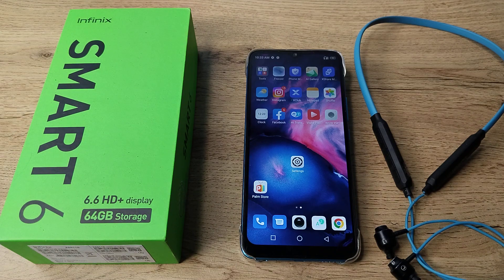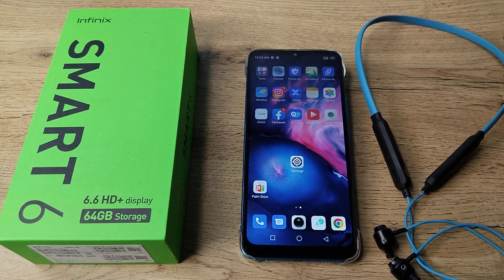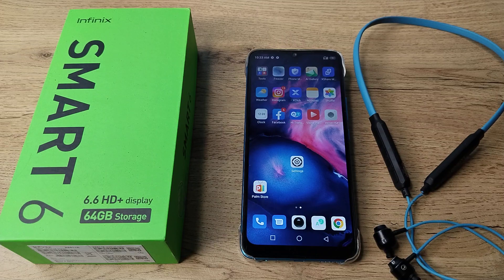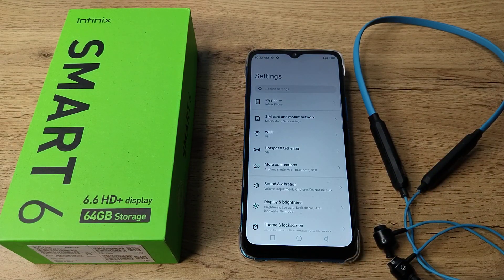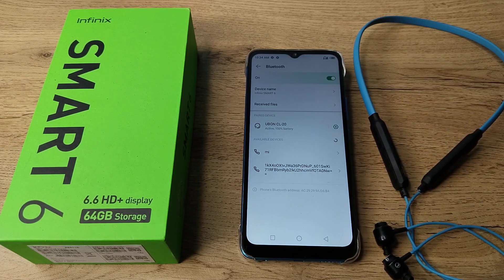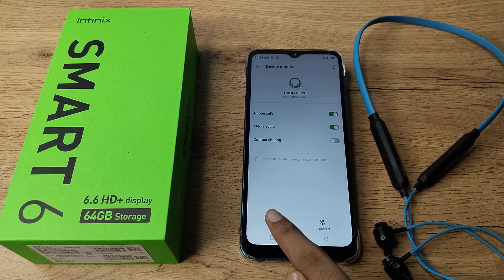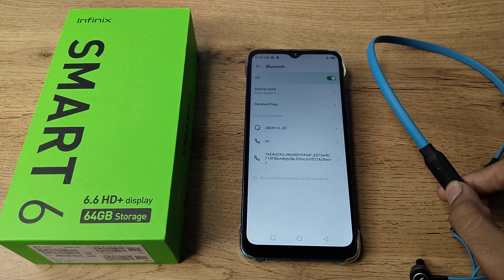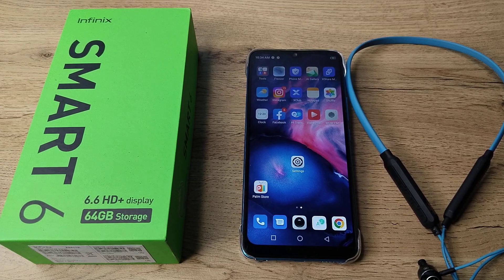How to unpair Bluetooth Earphone in infinix smart 6 phone